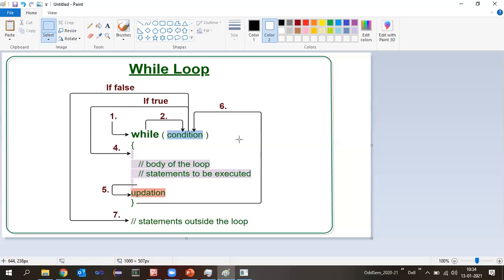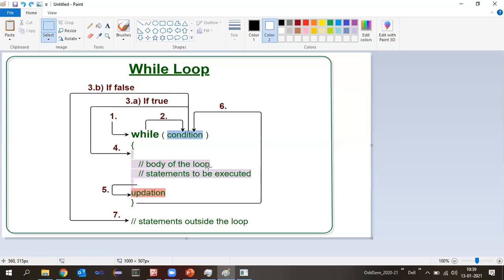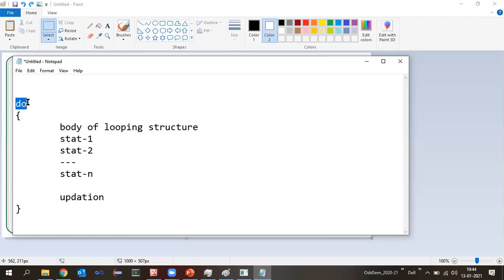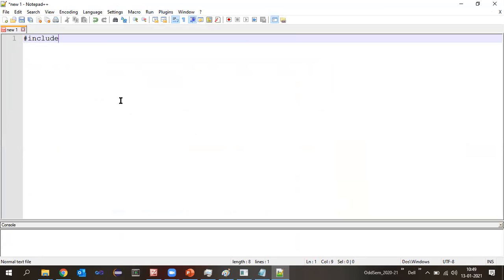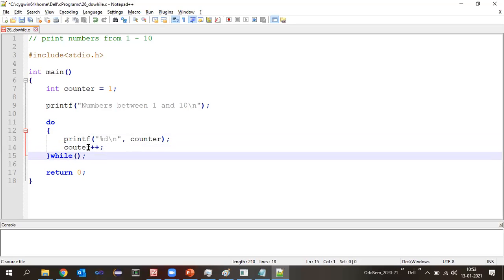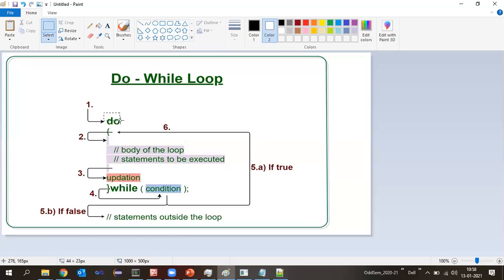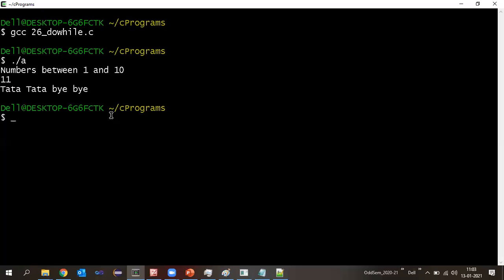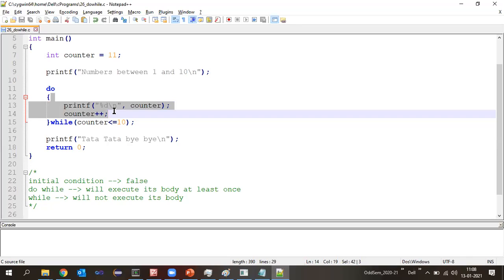C Programming - Control (Looping) Statements - Part8